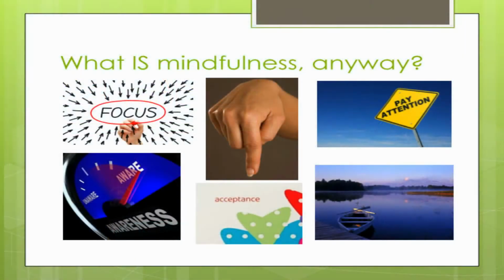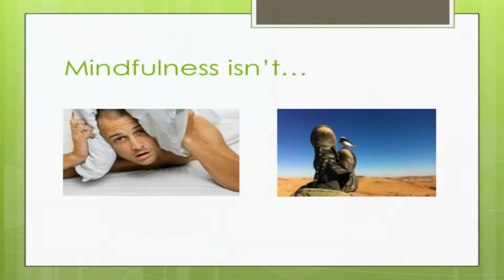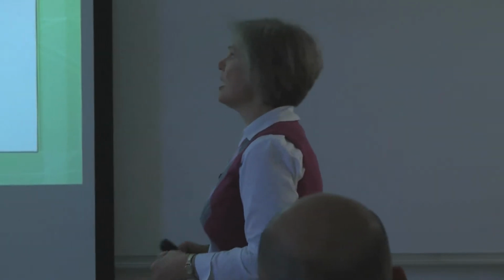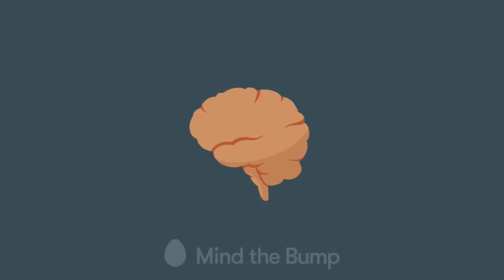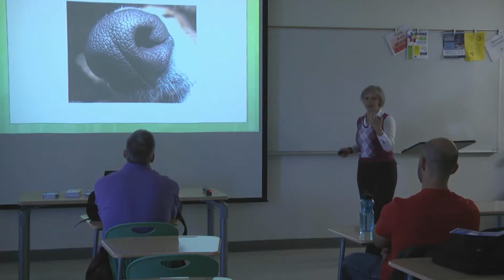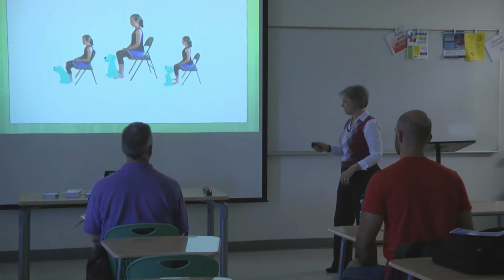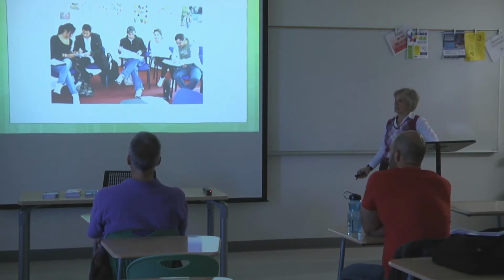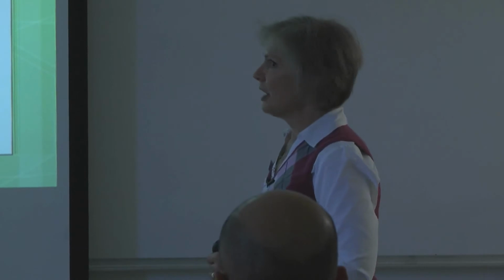Let’s Get Physical (and Mental): Mindfulness Training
Mindfulness is a method of training your brain to increase your capacity to be calm, alert and focused, and to be more aware of your present-moment experience. It has been shown to improve students’ memory and performance in class and on tests.